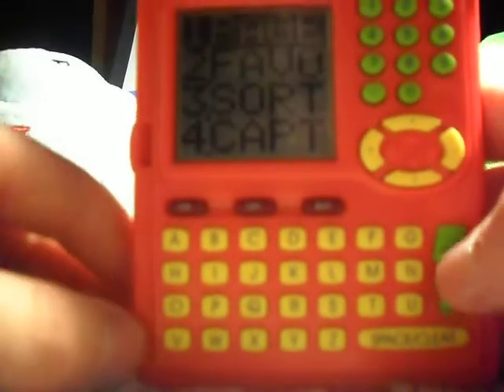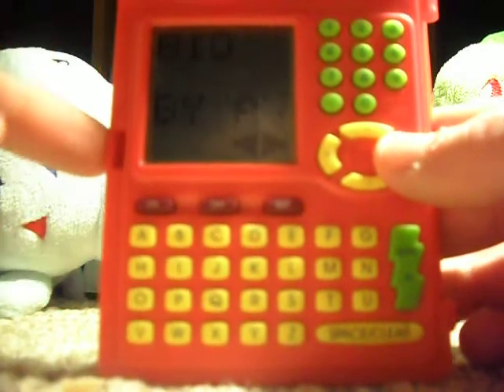Pokedex tour (indigo & Sinnoh)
In this video i will show you a couple of things about the indigo & sinnoh pokedex + i got two other plush dolls :D so cute !